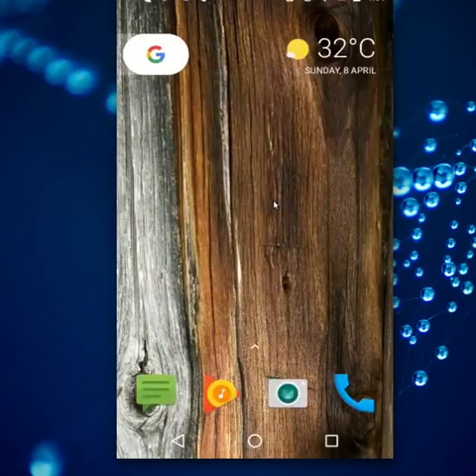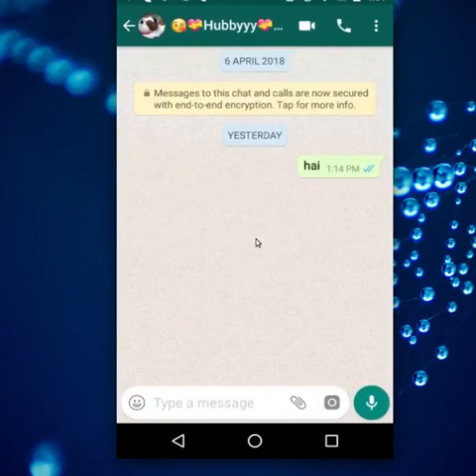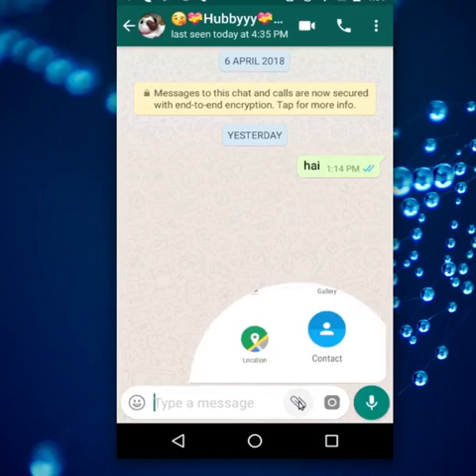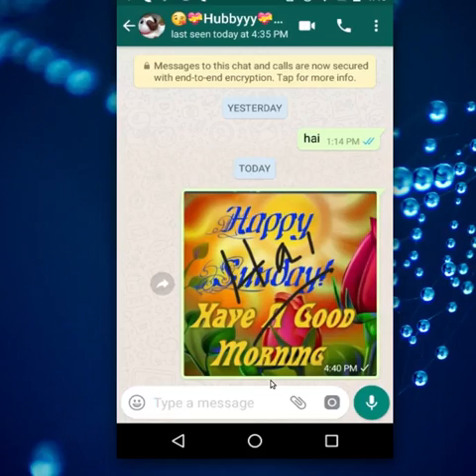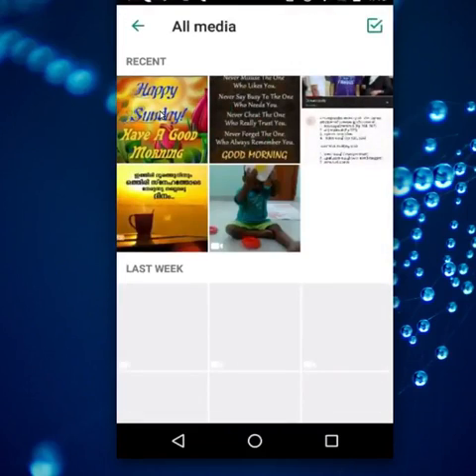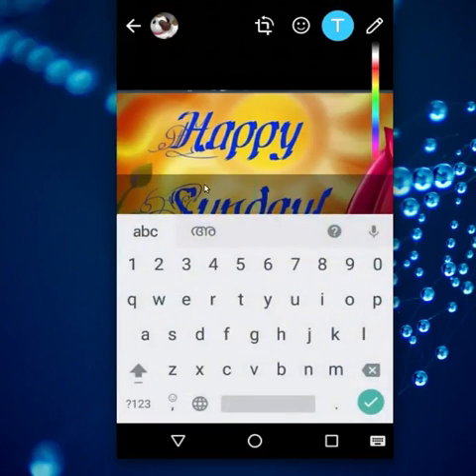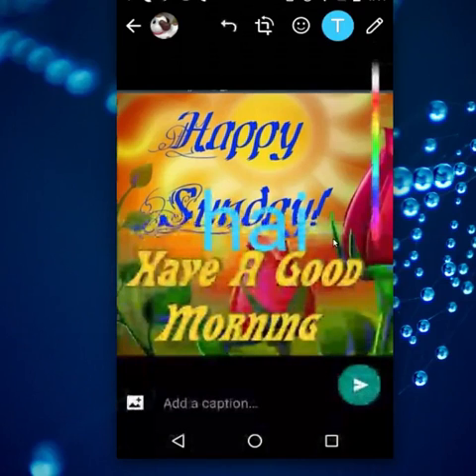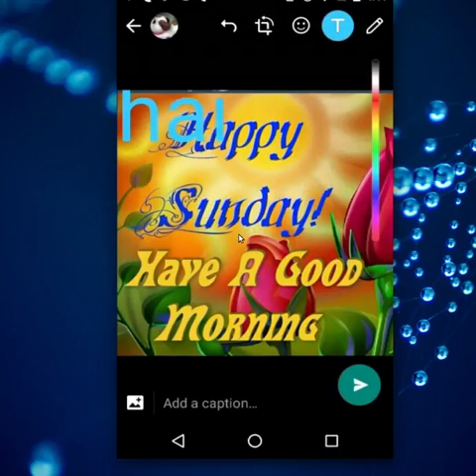How to Edit WhatsApp picture messages